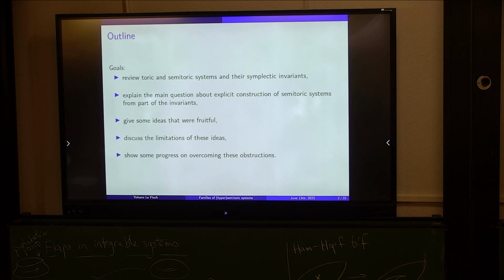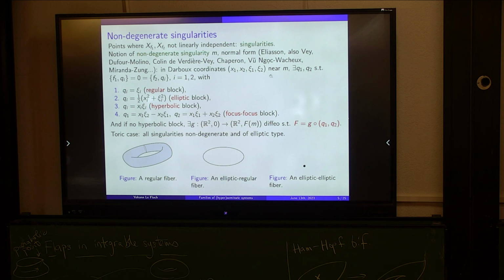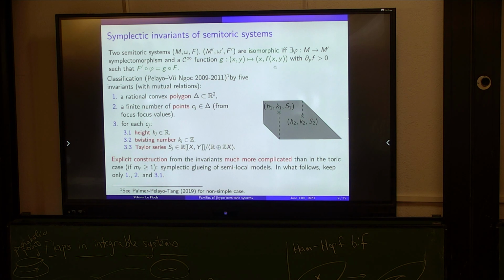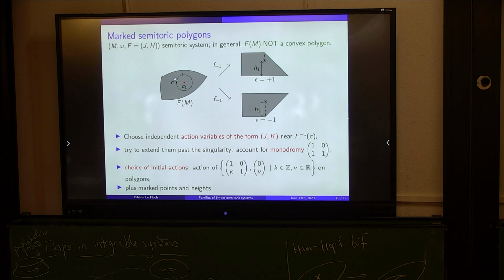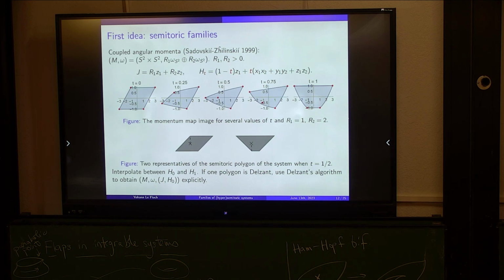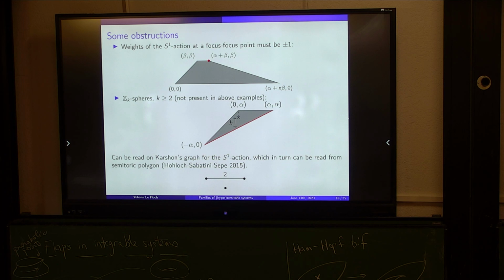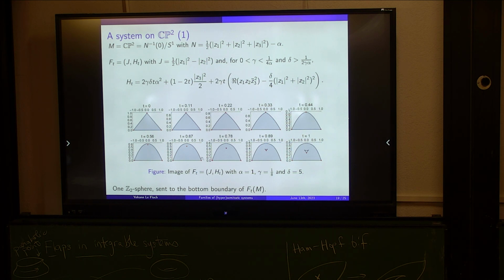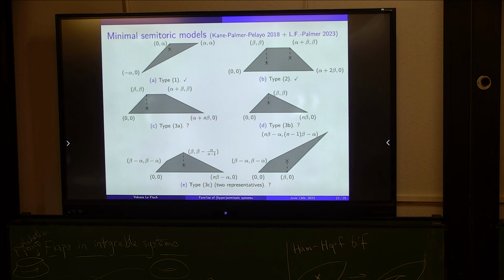Families of (hyper)semitoric systems, Y. Le Floch (IRMA)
Finite dimensional integrability in mathematical physics